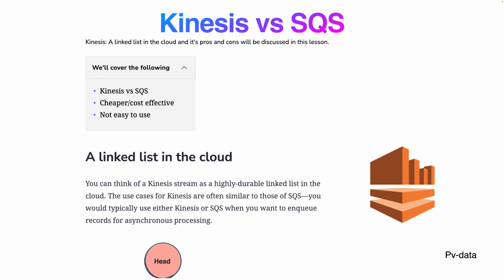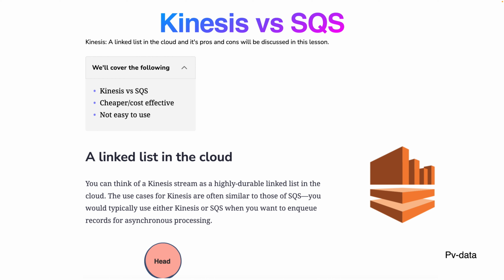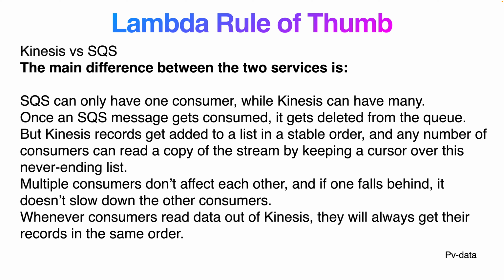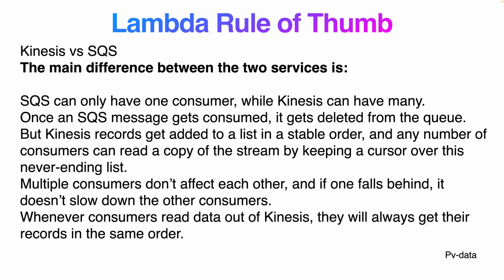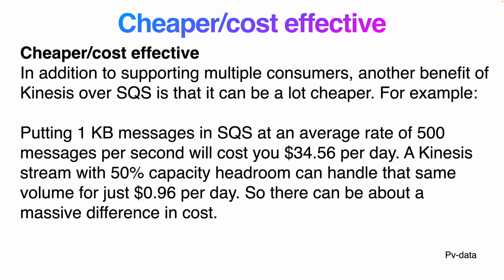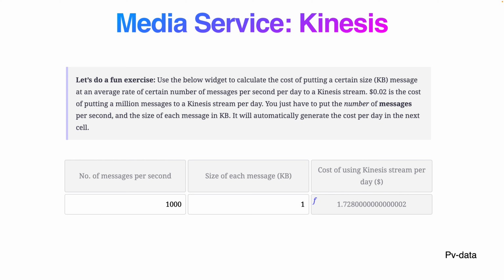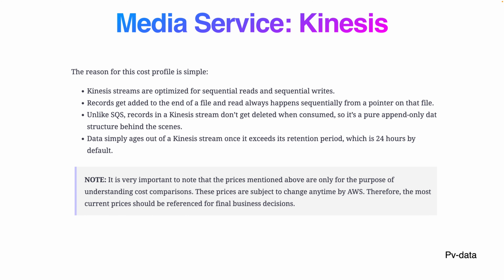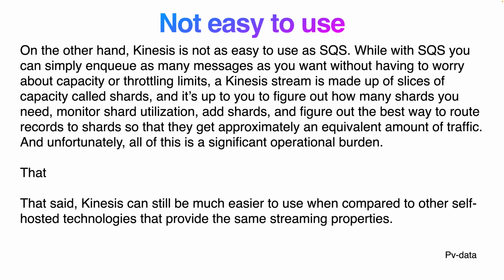AWS Media Service Kinesis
Kinesis: A linked list in the cloud and it's pros and cons will be discussed in this lesson.

Kinesis vs SQS
Cheaper/cost effective
Not easy to use
A linked list in the cloud

You can think of a Kinesis stream as a highly-durable linked list in the cloud. The use cases for Kinesis are often similar to those of SQS—you would typically use either Kinesis or SQS when you want to enqueue records for asynchronous processing.

Kinesis vs SQS
The main difference between the two services is:

SQS can only have one consumer, while Kinesis can have many.
Once an SQS message gets consumed, it gets deleted from the queue. But Kinesis records get added to a list in a stable order, and any number of consumers can read a copy of the stream by keeping a cursor over this never-ending list.
Multiple consumers don’t affect each other, and if one falls behind, it doesn’t slow down the other consumers.
Whenever consumers read data out of Kinesis, they will always get their records in the same order.

Cheaper/cost effective
In addition to supporting multiple consumers, another benefit of Kinesis over SQS is that it can be a lot cheaper. For example:

Putting 1 KB messages in SQS at an average rate of 500 messages per second will cost you $34.56 per day. A Kinesis stream with 50% capacity headroom can handle that same volume for just $0.96 per day. So there can be about a massive difference in cost.

On the other hand, Kinesis is not as easy to use as SQS. While with SQS you can simply enqueue as many messages as you want without having to worry about capacity or throttling limits, a Kinesis stream is made up of slices of capacity called shards, and it’s up to you to figure out how many shards you need, monitor shard utilization, add shards, and figure out the best way to route records to shards so that they get approximately an equivalent amount of traffic. And unfortunately, all of this is a significant operational burden.

That

That said, Kinesis can still be much easier to use when compared to other self- hosted technologies that provide the same streaming properties.